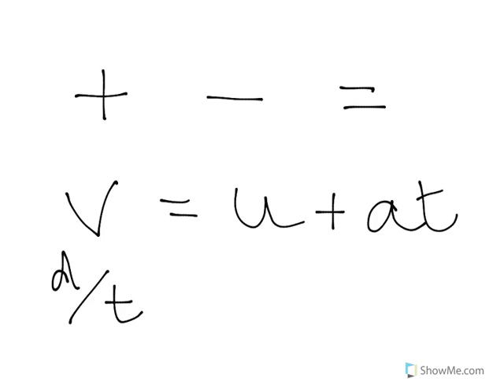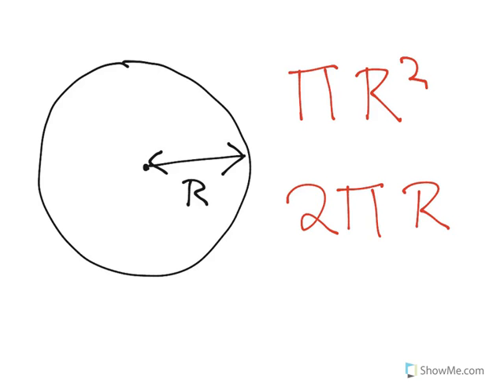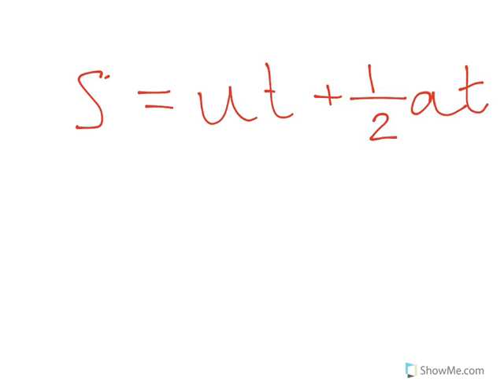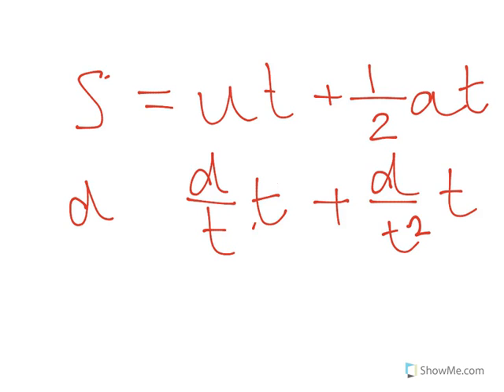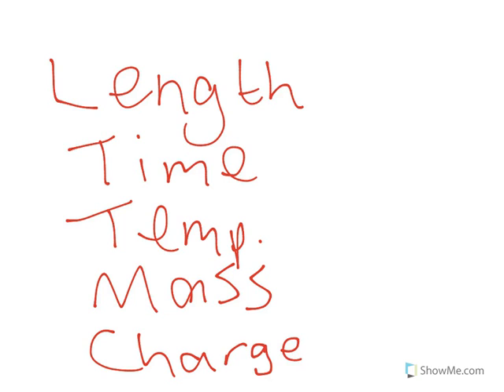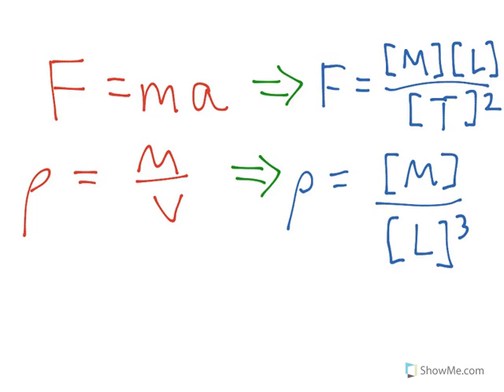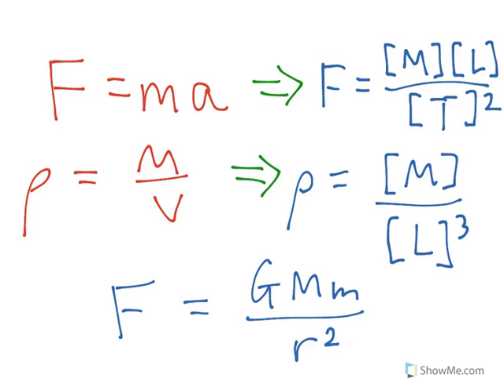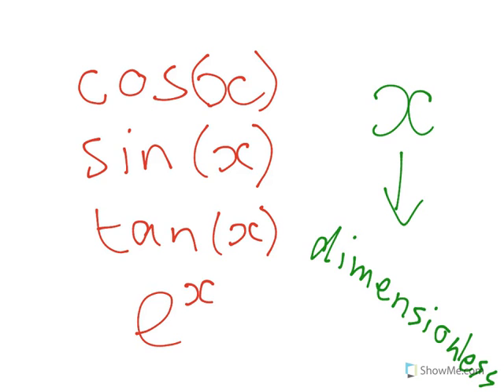Dimensional Analysis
How to use dimensional analysis as a tool for checking equations.